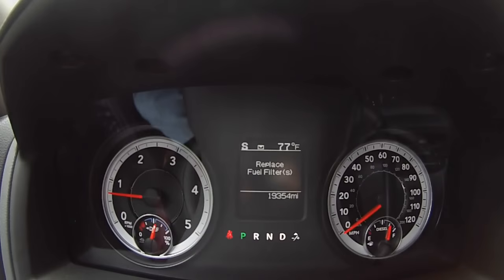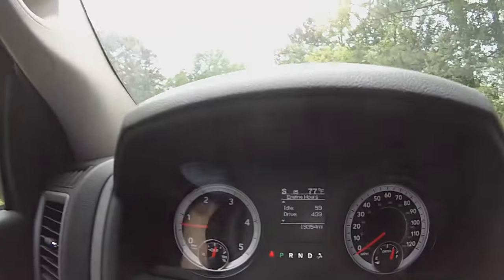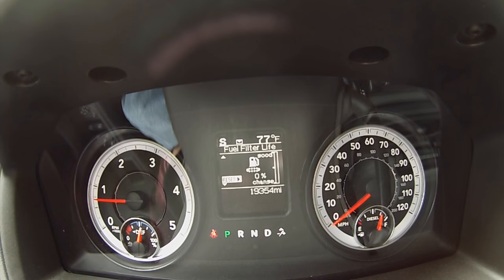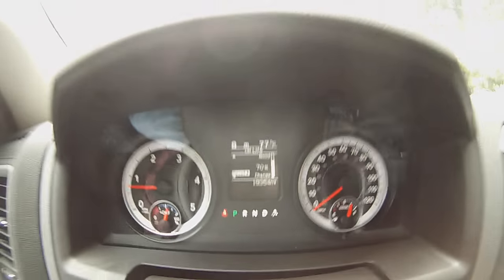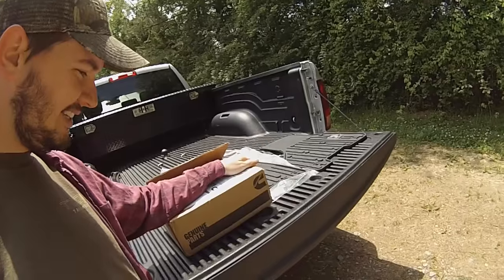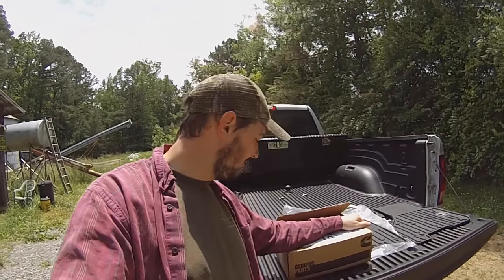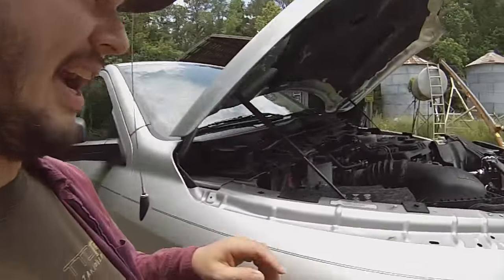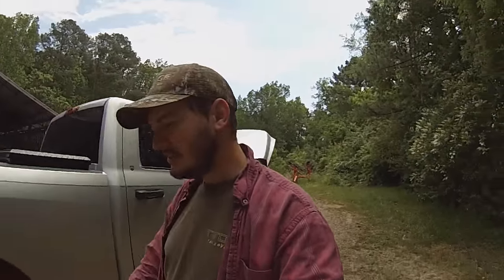2015 Ram Cummins Fuel and Oil Filters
Showing Fuel and Oil Filters for the 2015 Ram Cummins 2500.